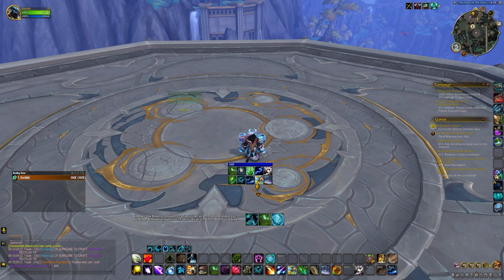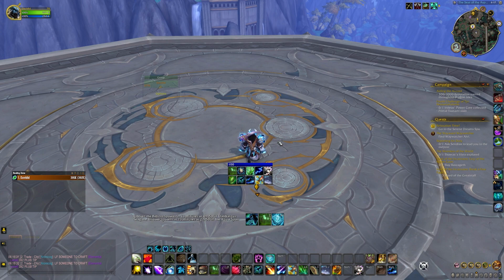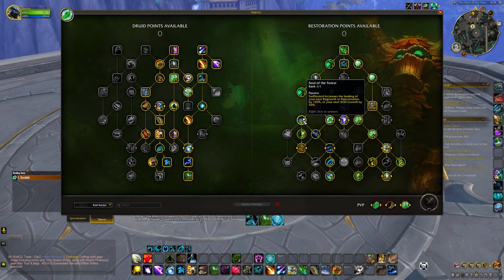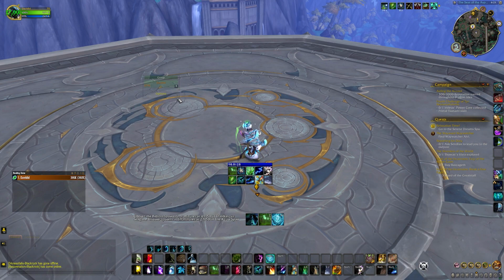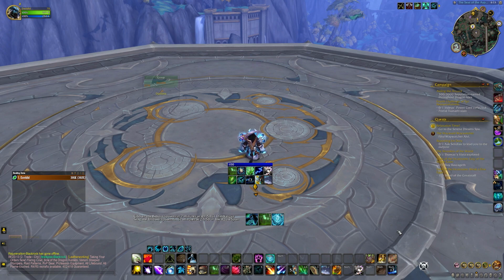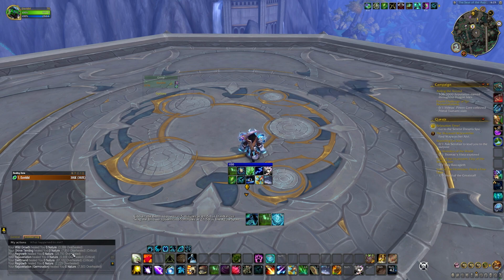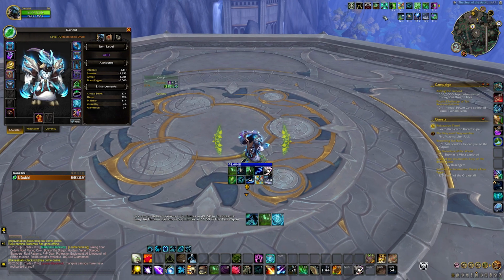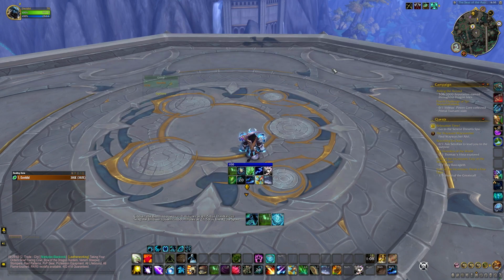WoW Dragonflight Restoration Druid Raid Healing Guide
This video is all about raid healing on a restoration druid in WoW Dragonflight. I did forget to mention stat priorities so in case you were wondering Haste and Mastery should be your top 2 with versatility and crit being about equal.